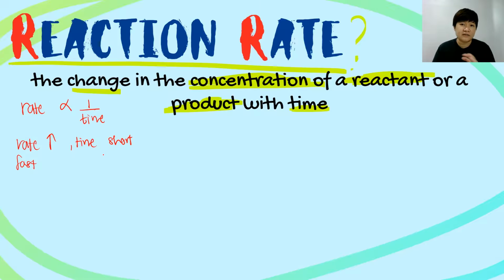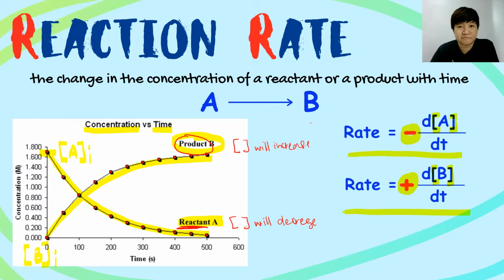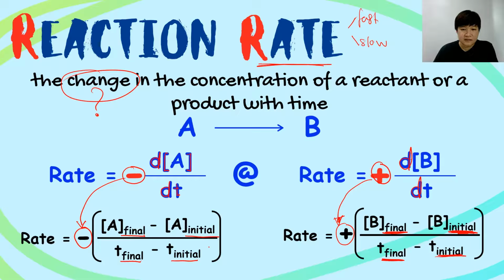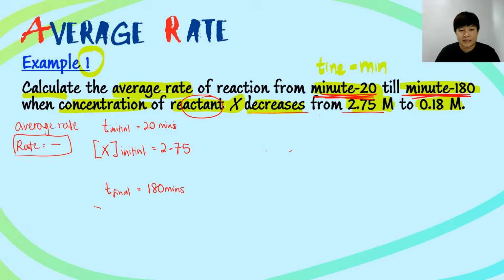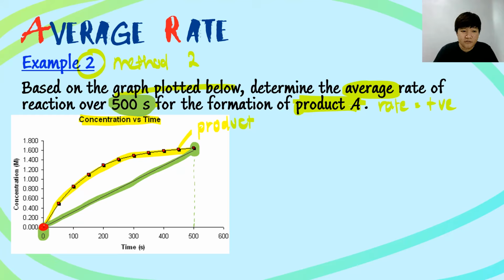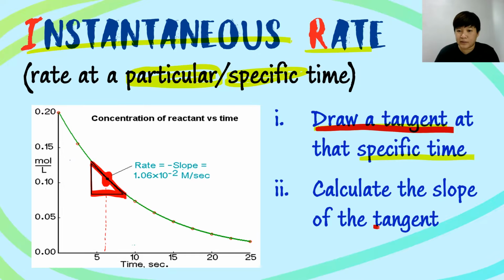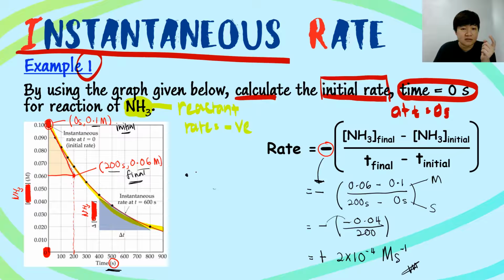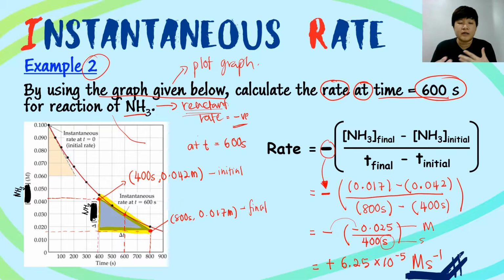Define and Determine Rate of Reaction | Average Rate of Reaction | Instantaneous Rate of Reaction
SDS SK025 Topic 1.1 [Part 1] | SES DK014 Topic 9.1 [Part 1]

a) Define Rate of Reaction? 01:05
b) Graph of Concentration vs Time. 04:53
c) How to Write Rate of Reaction and its Unit. 06:23
d) Average Rate of Reaction vs Instantaneous Rate of Reaction 10:49
e) Average Rate of Reaction 12:21
f) Instantaneous Rate of Reaction  22:29

SDS SK025
Topic 1: Reaction Kinetics
Subtopic 1.1: Rate of Reaction

SES DK014
Topic 9: Reaction Kinetics
Subtopic 9.1: Rate of Reaction